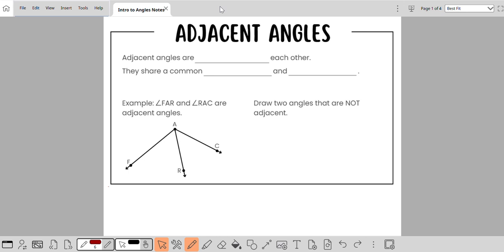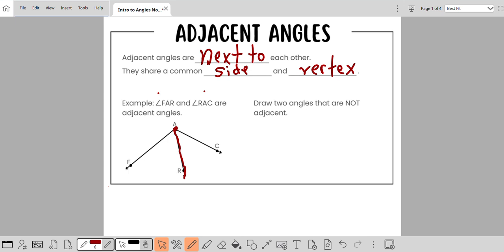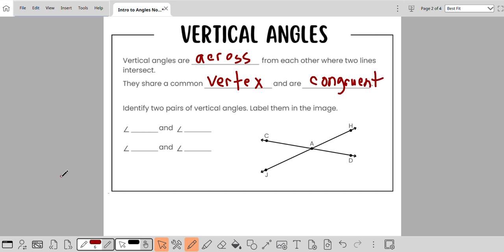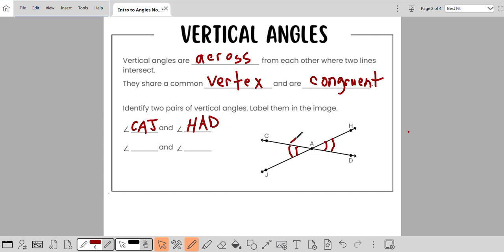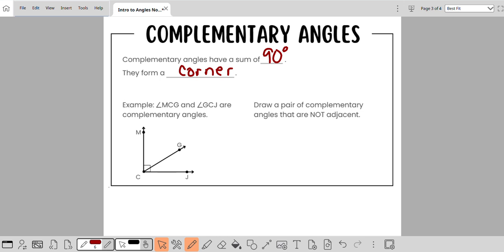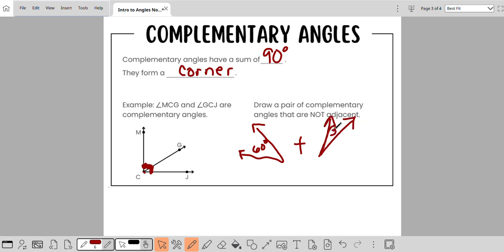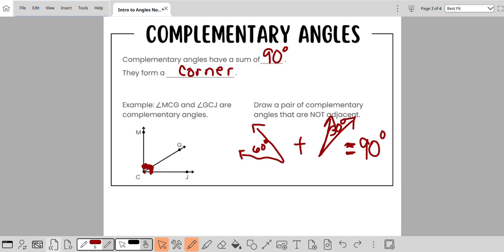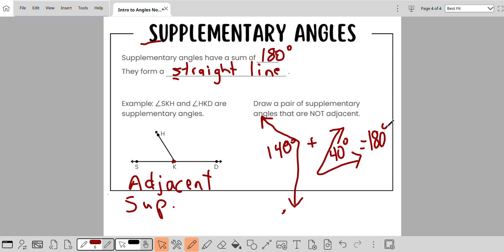Introduction to Angle Relationships Instructional Video